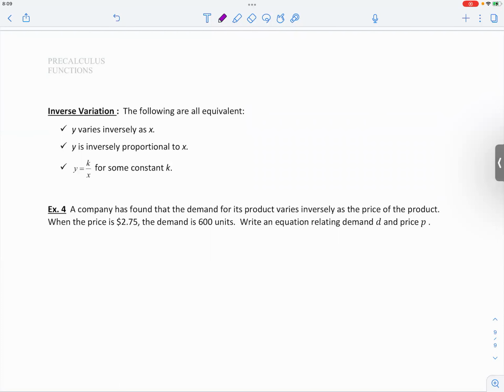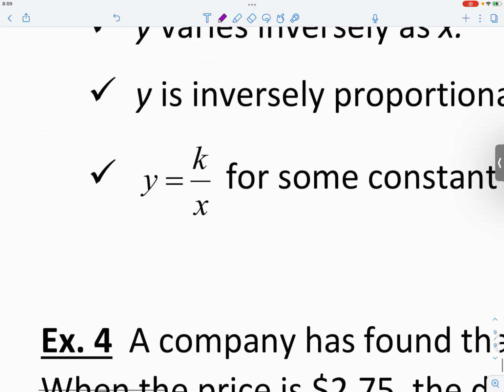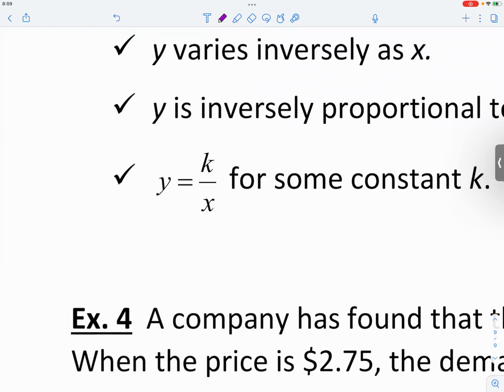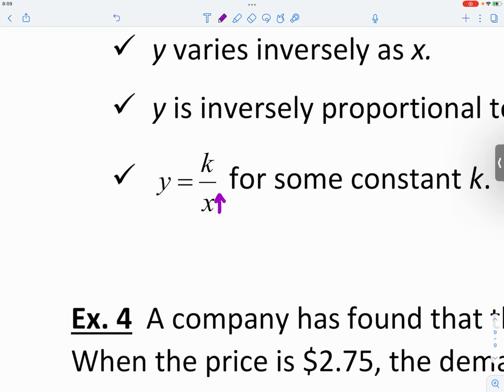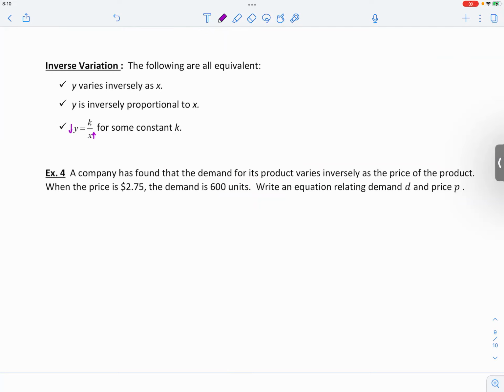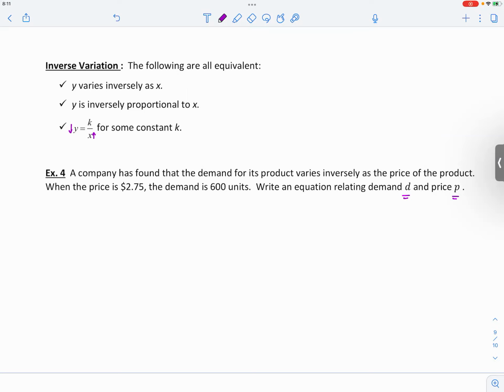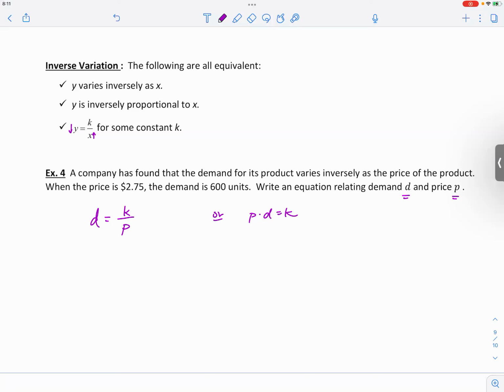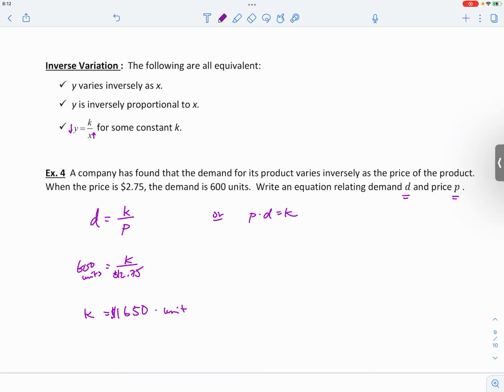[PreCal] Inverse Variation: Application and Modeling